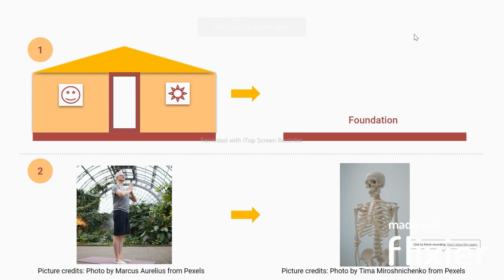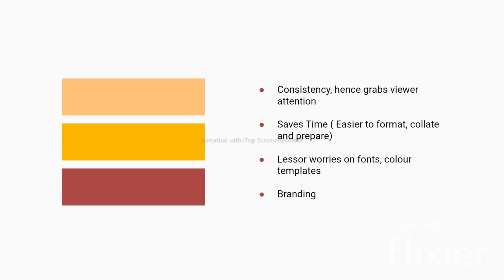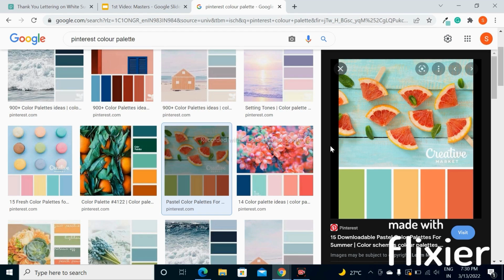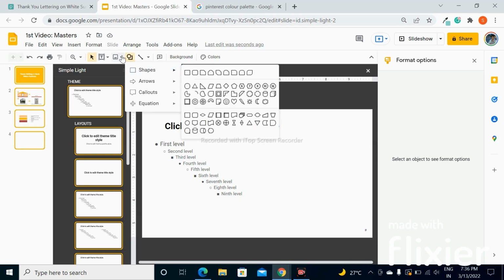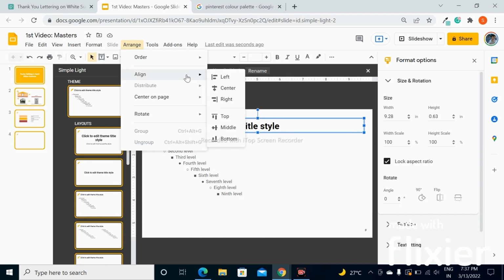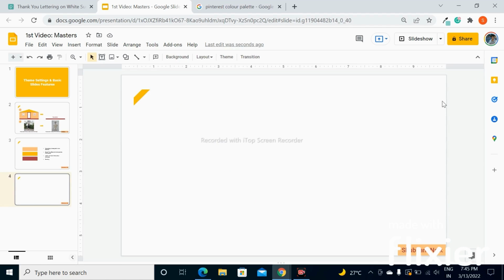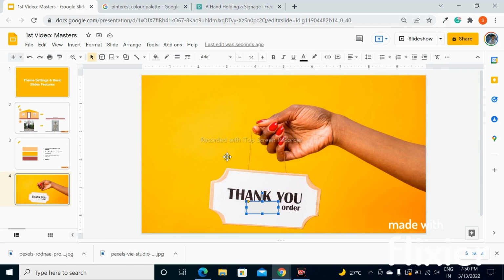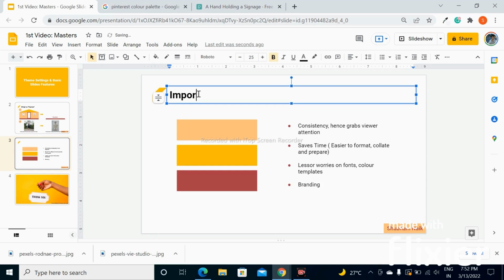Video 1 google slides masters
It is a detailed video on what are masters/themes in a google slide presentation. It details how to make your own themes. Please find the time stamps for different parts of the video in case you are familiar with some of the things.

0:00 Introduction
0:16 What is a theme in google slides?
1:19 Why is the theme important?
3:12 Choosing color pallets in google slides
5:04 Editing a theme/master in google slides
9:37 Pexels a tool for finding free images
12:07 End